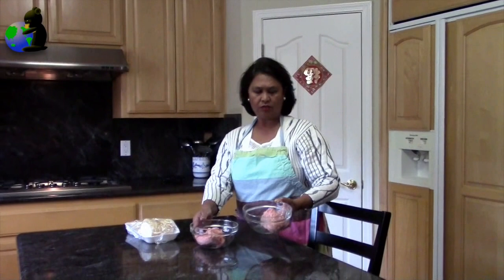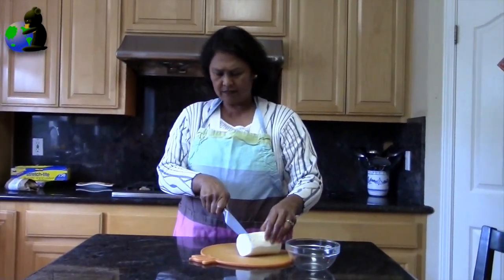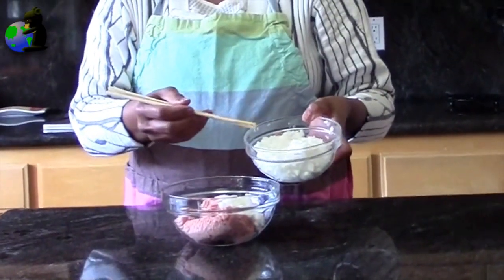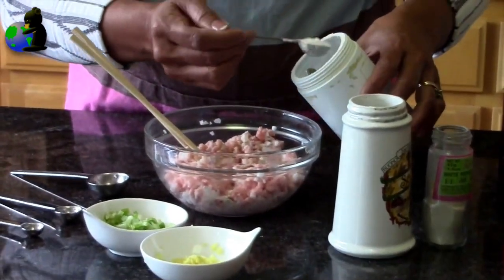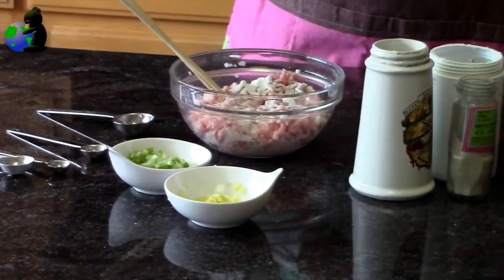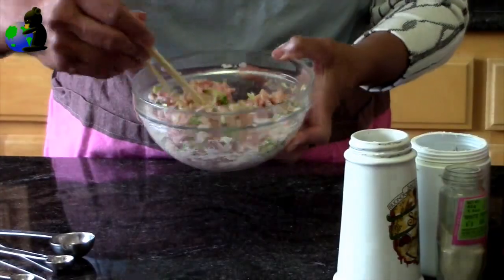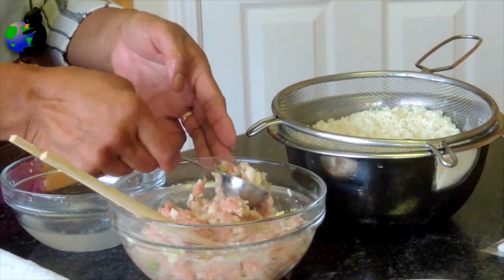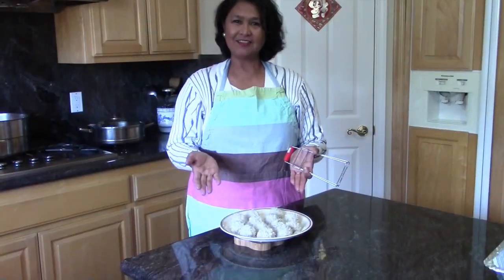Chinese Cooking: How to Make Pearl Meat Balls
Want to know how to make healthy and tasty Pearl Meat Balls? Watch this video! The yummy meat balls are great for summer parties! Enjoy!